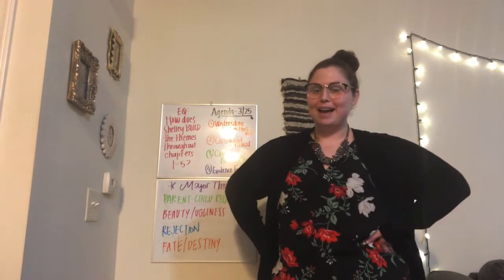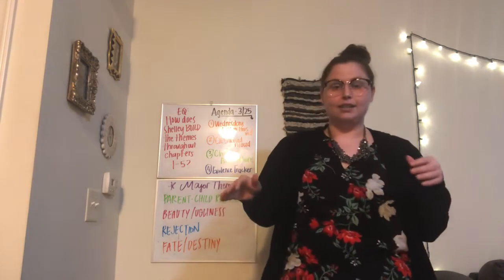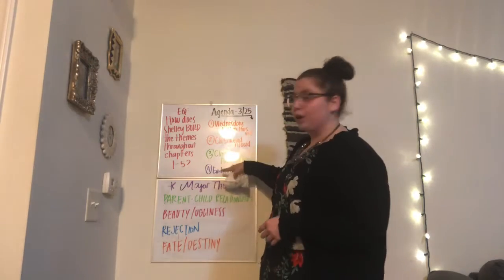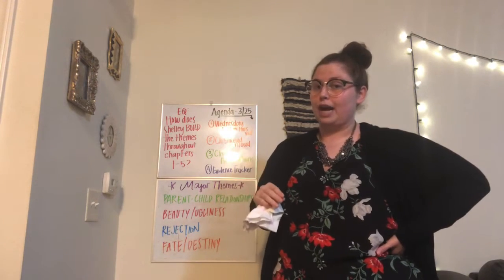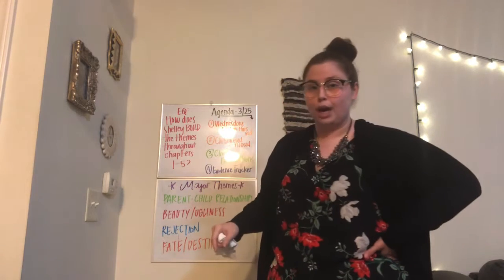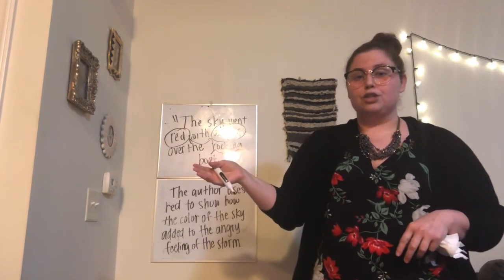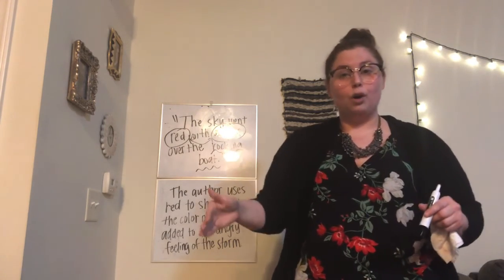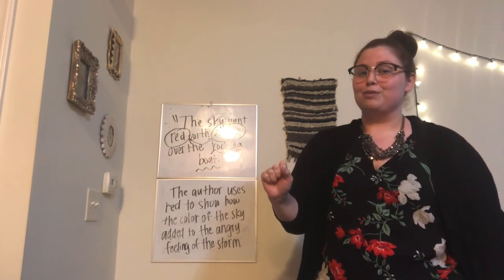Wednesday Lesson - Tracking Theme Development